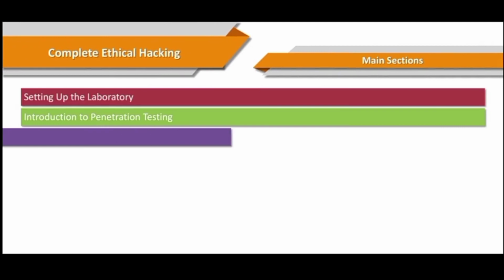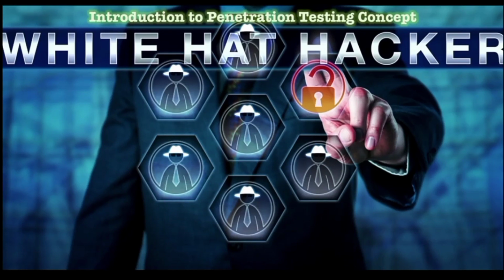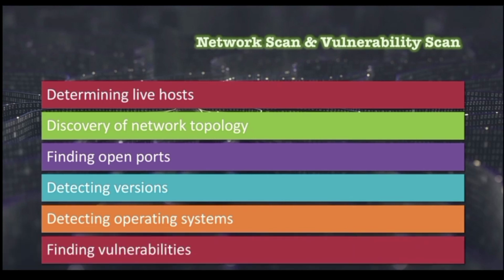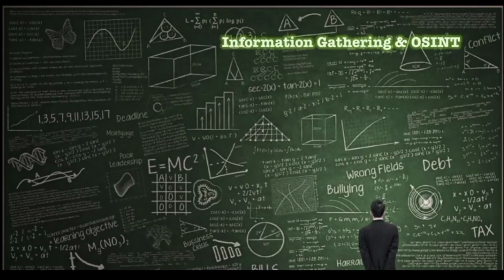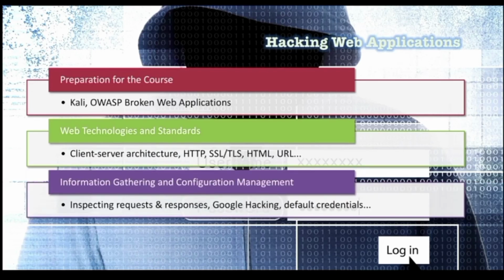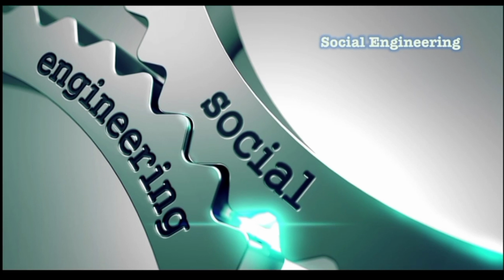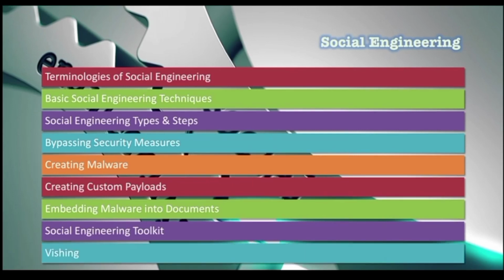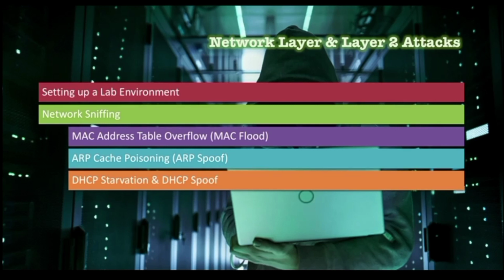Ethical hacking lession1 Introduction (lesson -1)